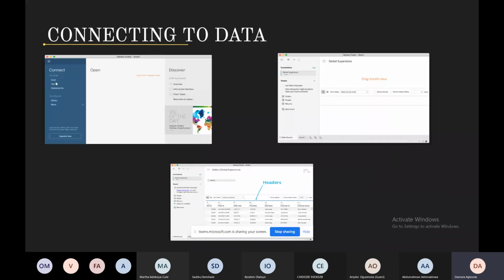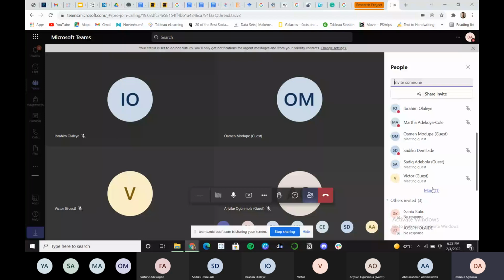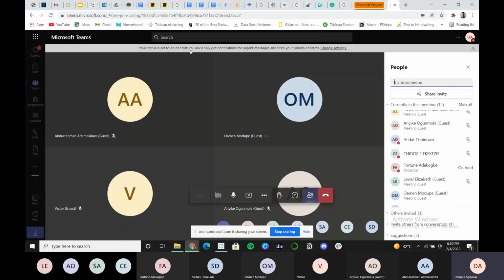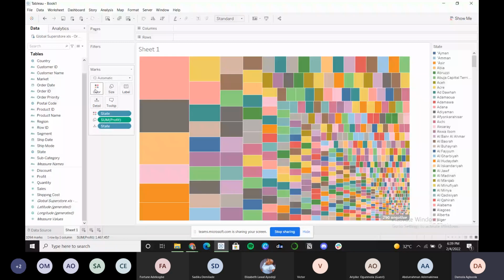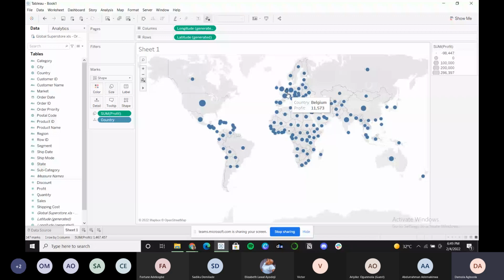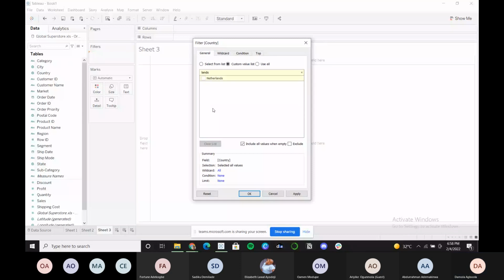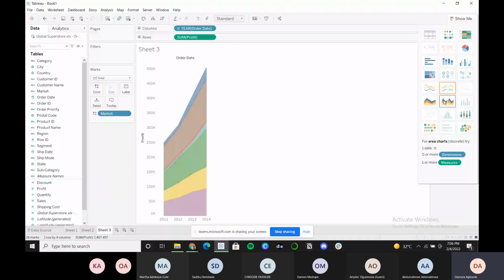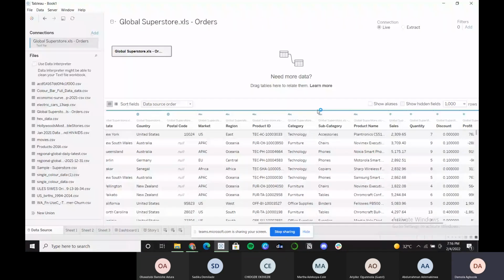Data Analytics (WEEK 6) - ECX 3.0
This is a recorded video of the Data Analytics class that was held on the 11th of February, 2022, during ECX 3.0 Technical Skills Training.